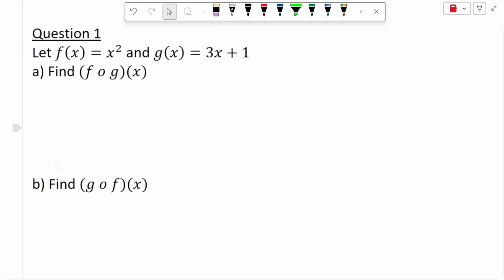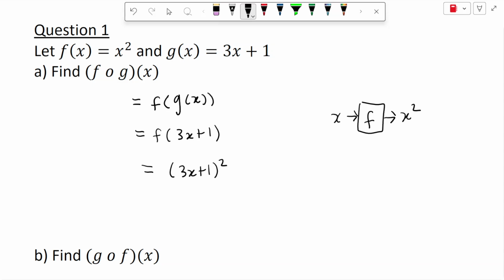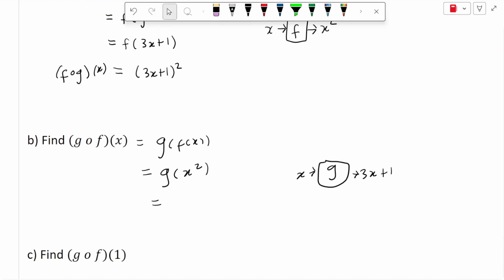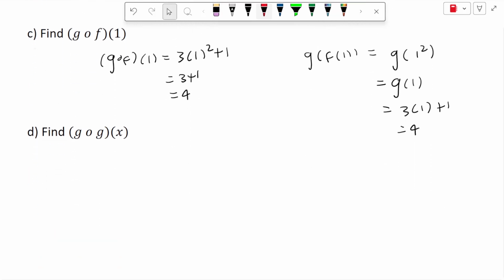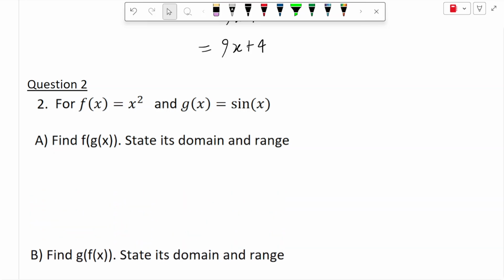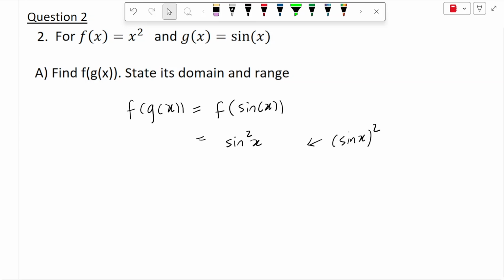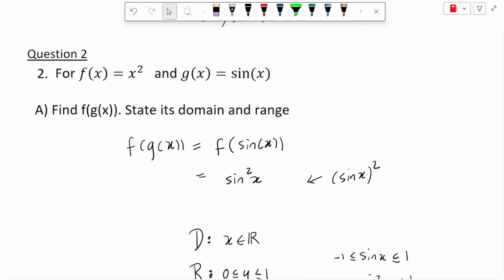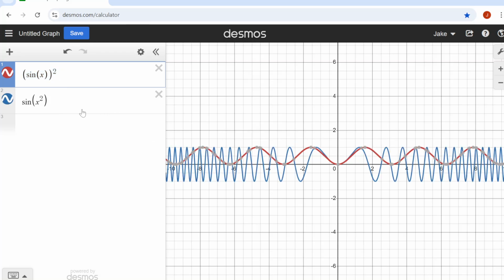12 Specialist Mathematics - 3.1 Composite Functions